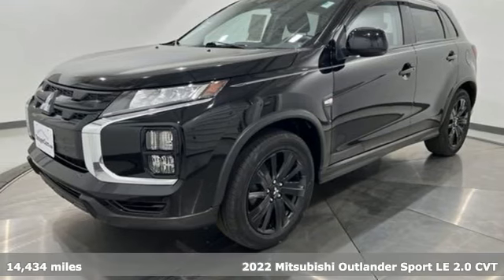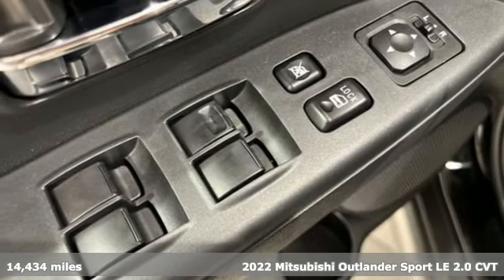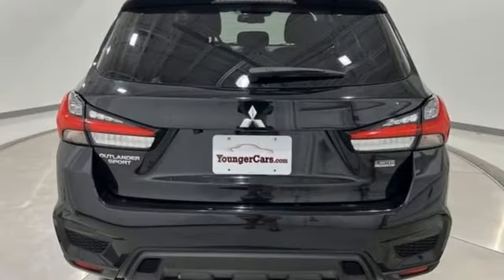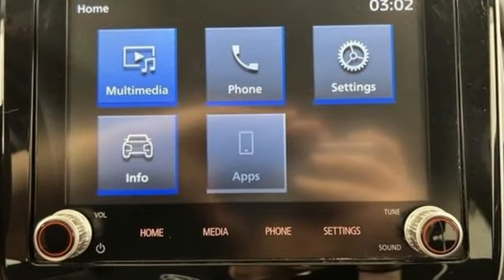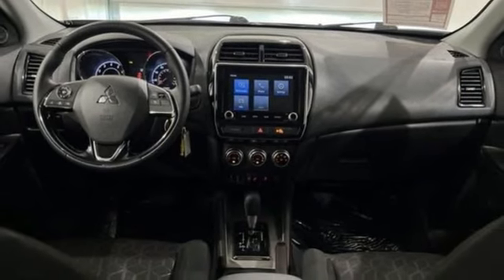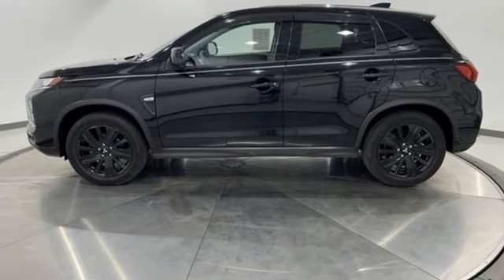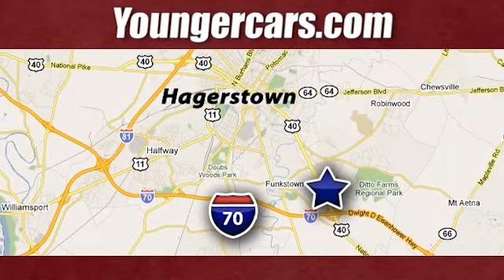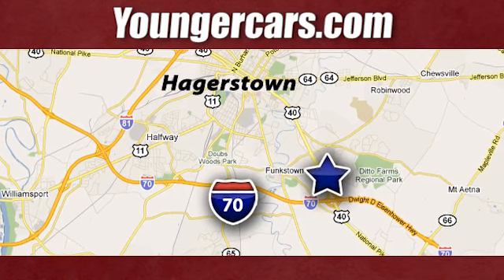Used 2022 Mitsubishi Outlander Sport Frederick MD Hagerstown, WV M3923101 - SOLD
Year: 2022
Make: Mitsubishi
Model: Outlander Sport
Trim: 2.0 LE
Engine: 2.0L I4 SMPI DOHC 16V LEV3-ULEV70 148hp
Transmission: CVT
Color: Black
Interior: Black
Mileage: 14434
Stock #: M3923101
VIN: JA4APUAUXNU015284
Recent Arrival!br2022 Mitsubishi Outlander Sport 2.0 LE Labrador Black Pearl 2.0L I4 SMPI DOHC 16V LEV3-ULEV70 148hp FWDbrbrbrCARFAX One-Owner. Clean CARFAX. Odometer is 7928 miles below market average! 24/30 City/Highway MPGbrbrbrSince 1976 the Younger family has been serving the Tri-State area with one of the best automotive experience available. Being a family owned operation allows Younger to take a caring attitude towards it's customers for long-term relationships. Our Dealership is built around customer service with a dealer who really takes you seriously. Our new state-of-the-art building is full of new and exciting features like Wifi (Wireless Internet), Flat Screen TV's, leather comfy chairs in the Service Waiting Area, a coffee/cappuccino machine, fresh donuts daily, a slushy machine, and complimentary popcorn. We also offer complimentary hot dogs and Quizno's subs at lunchtime when you're here for a service appointment!brbrSo, if you're looking for a quality vehicle and superior customer service, contact us and we will deliver.brbrYou have my personal commitment to a fun and rewarding automotive experience!brbrBrandon Younger Owner/President.

Be One!

Address:
1945 Dual Highway